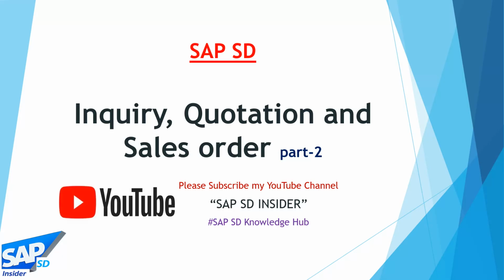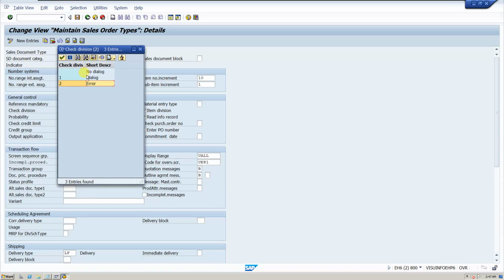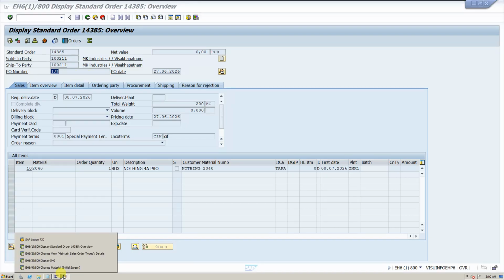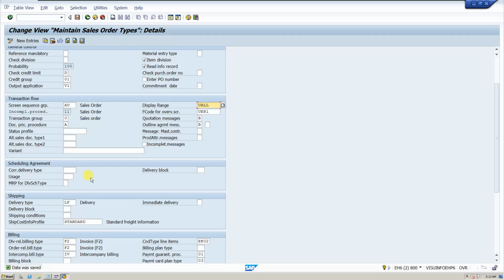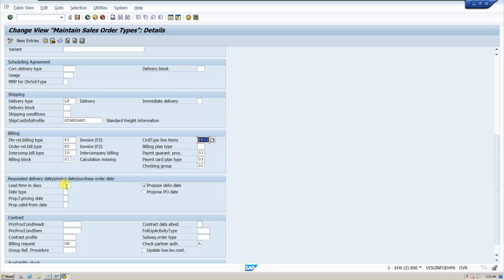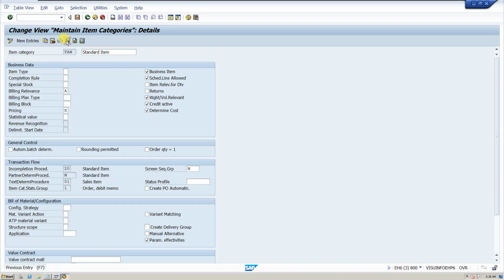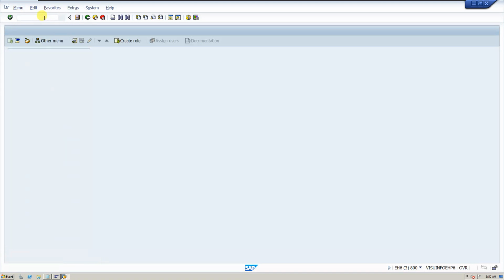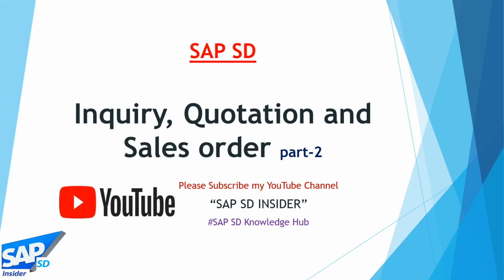SAP SD: Inquiry, Quotation and Sales order part 2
The video provides a comprehensive walkthrough of the SAP SD end-to-end process for handling inquiries, quotations, and sales orders, including both creation with and without reference. It covers transaction codes (VA11/12/13, VA21/22/23, VA01), standard document types (IN, QT, OR), and detailed navigation through header/item data fields. Extensive configuration guidance is given on defining and controlling sales document types (VOV8), item categories (VOV7), schedule line categories (VOV6), and their determinations (VOV4, VOV5). Key topics include number range assignments, blocking document types, mandatory references, division checks, probability settings, billing relevance, pricing controls, rejection reasons, delivery blocks, shipping conditions, and integration points with credit management, output determination, and availability checks. The session also explains how system behavior changes based on master data settings, manual overrides, and special business scenarios.

Sales Document type - VOV8
Item Category - VOV7
Schedule line category - VOV6
Item Category Determination - VOV4
Schedule line Category Determination VOV5

Highlights
OTC Flow: Covers inquiry to quotation to sales order with and without references.
Key Config: Shows setup for doc types, item categories, schedule lines, determinations.
Control Tips: Explains blocking docs, number ranges, mandatory refs, division checks.

Q/A
1.How is an SAP SD inquiry created?
A: To create an inquiry in SAP SD, the video explains using transaction code VA11 for creation, VA12 to change, and VA13 to display. You enter the standard inquiry type (IN), sales area, customer number, PO number/date, requested materials with quantities, and any additional items. The system assigns an item category (AFN) and schedule line category (like 80), and you can review header data, item details, shipping info, and pricing before saving.

2. What controls sales document types?
A: Sales document types are defined in configuration (VOV8) and control how documents behave, including their category (inquiry, quotation, order), number range assignment, blocking status, reference requirements, division checks, probability settings, and screen sequence groups. They also determine related delivery types, billing relevance, incompletion procedures, and whether references like quotations are mandatory. These settings influence processing flow from creation through delivery and billing.

3.How is item category determined?
A: Item category determination combines several factors: the sales document type used in the order, the item category group maintained in the material master, optional item usage from a customer-material info record, and sometimes a higher-level item category in BOM or special processes. In VOV4, these inputs map to a specific item category that drives behavior such as billing relevance, delivery relevance, scheduling, and whether it’s a value, text, service, or third-party item.